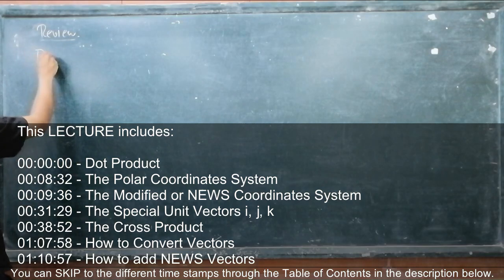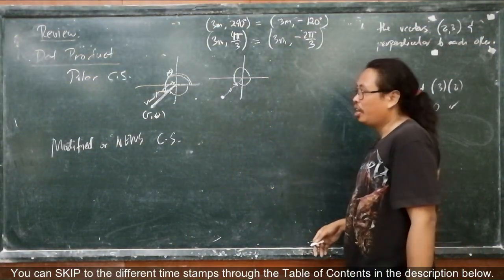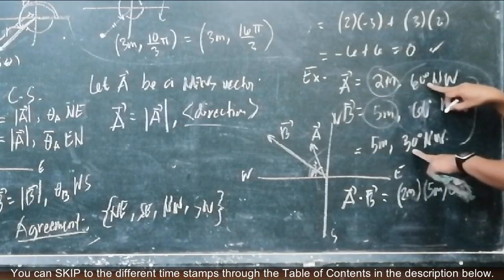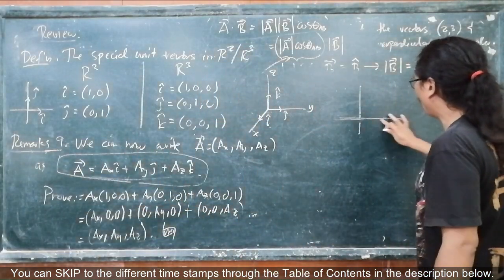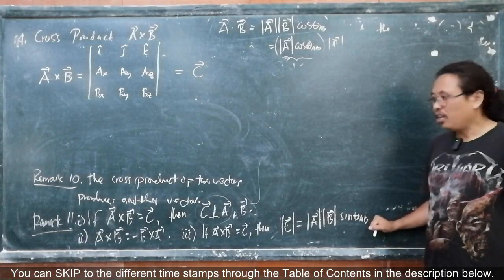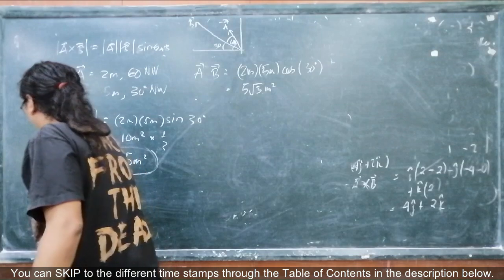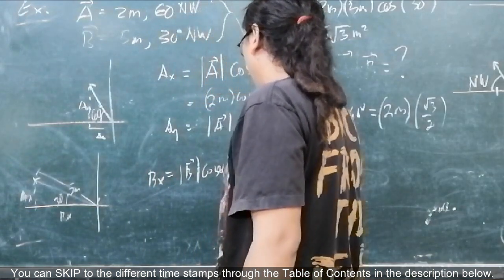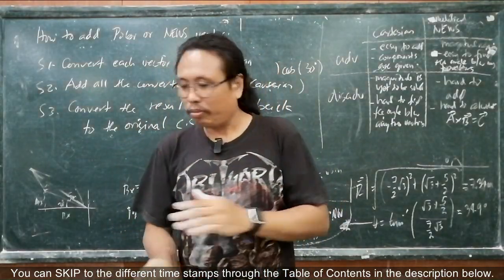Vector Algebra Lec 02 || Finding the Components of Vectors and Resultant Vectors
TABLE of CONTENTS:

00:00:00 - Dot Product
00:08:32 - The Polar Coordinates System
00:09:36 - The Modified or NEWS Coordinates System
00:31:29 - The Special Unit Vectors i, j, k
00:38:52 - The Cross Product
01:07:58 - How to Convert Vectors
01:10:57 - How to add NEWS Vectors